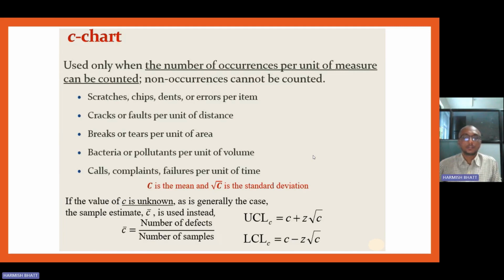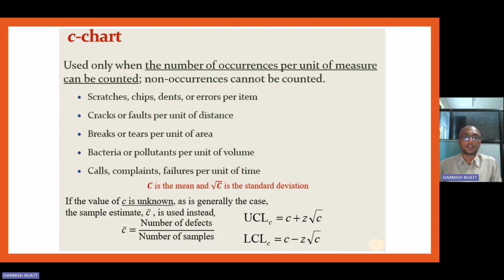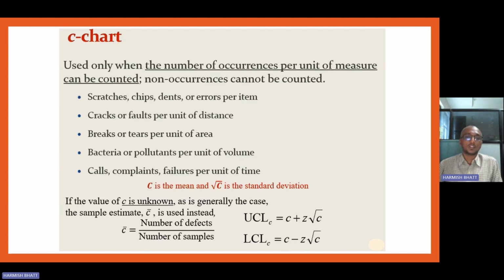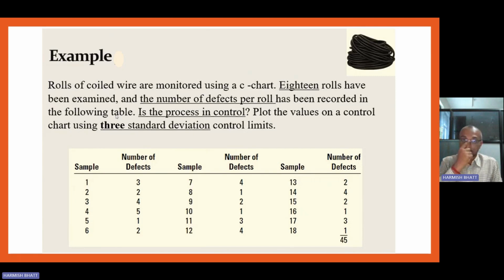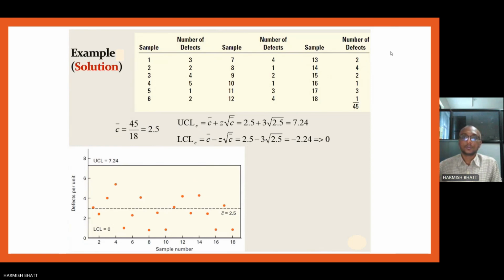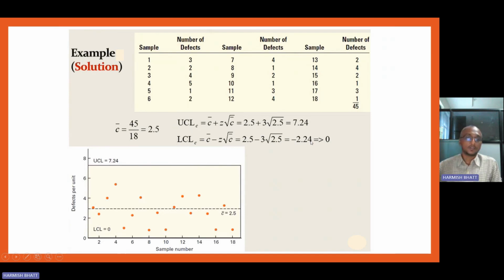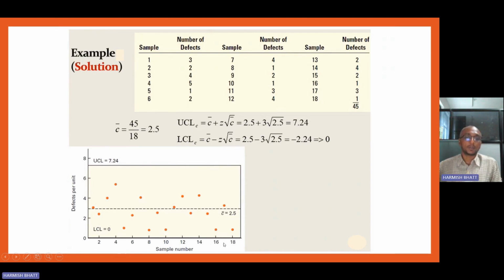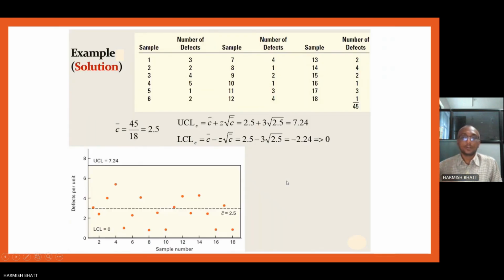Lecture 7 c chart